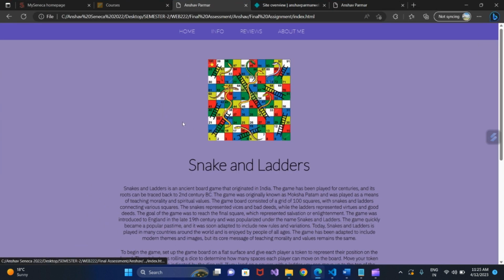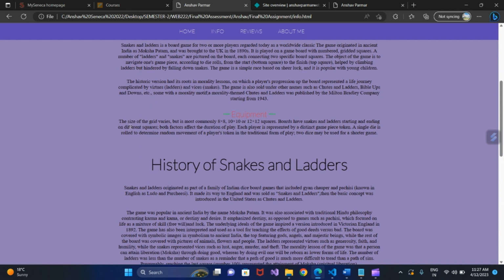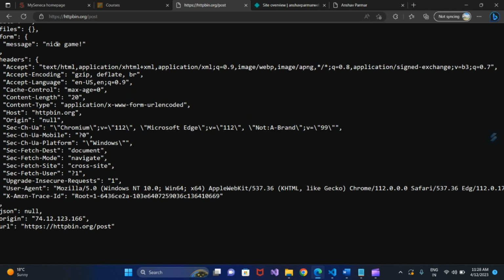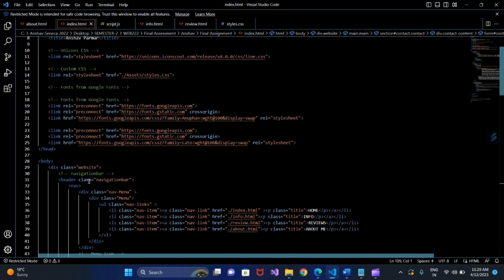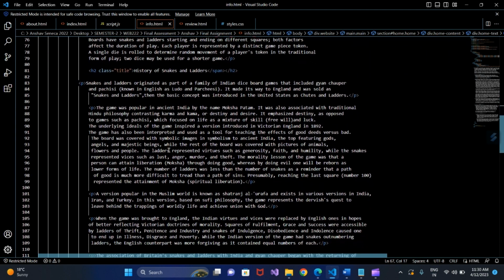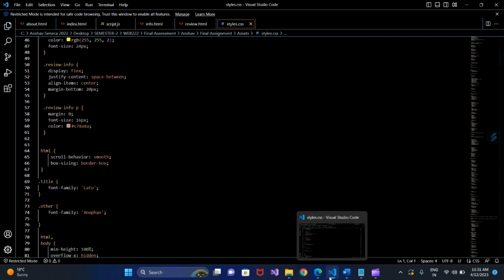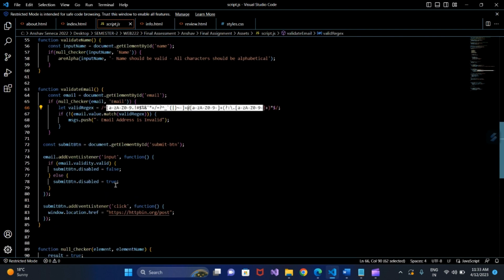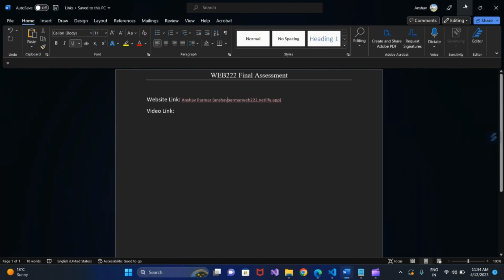Final Assignment WEB222.mp4